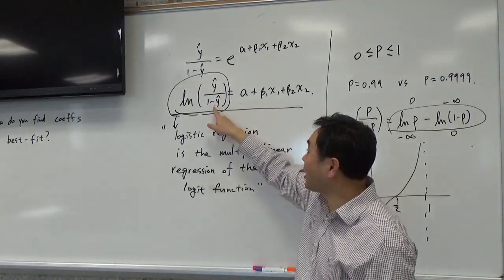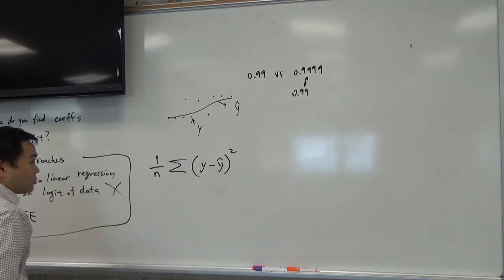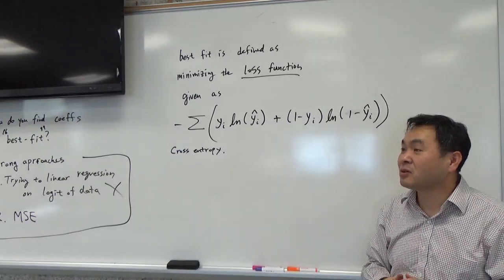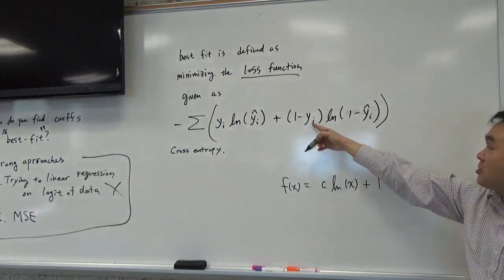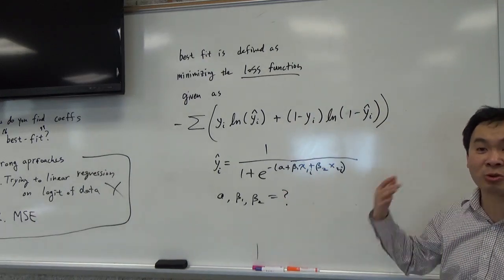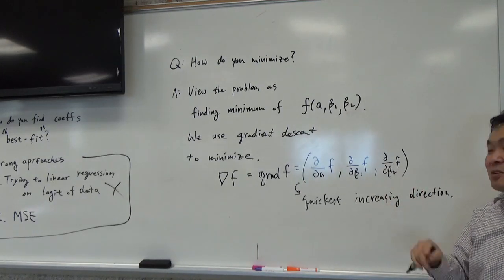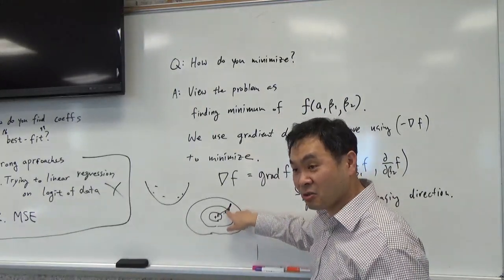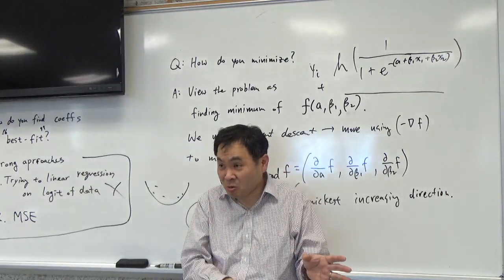Logistic Regression 3 : Cross entropy and gradient descent